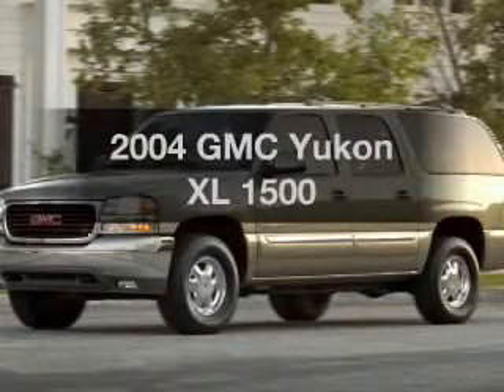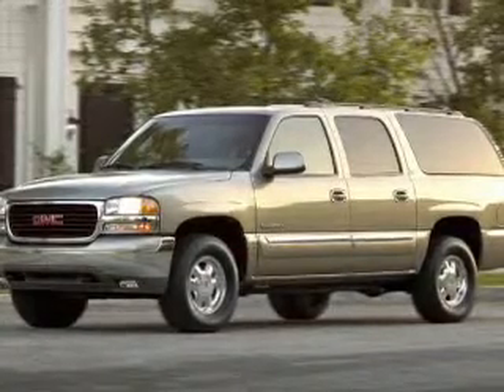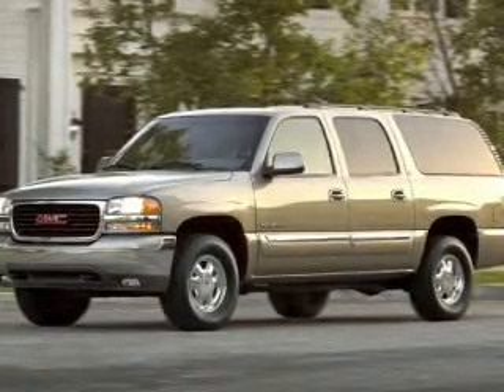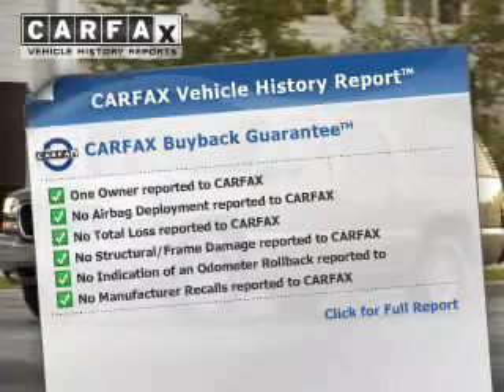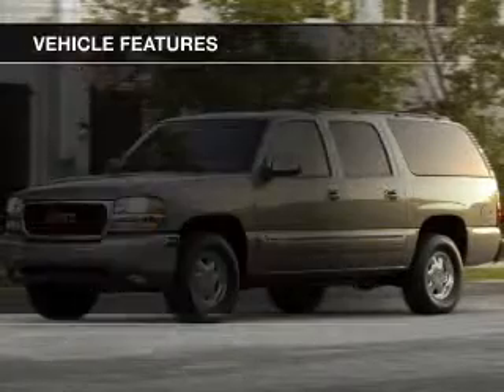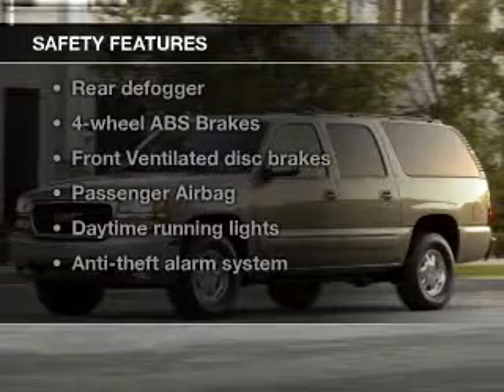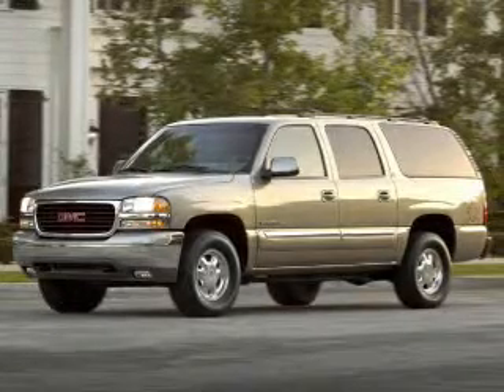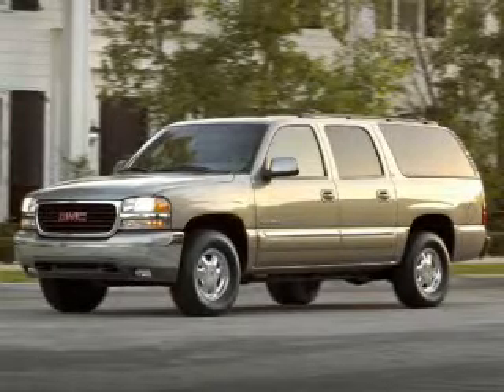2004 GMC Yukon XL - Fox Lake IL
Ray Chevrolet

Year: 2004
Make: GMC
Model: Yukon XL
Trim: 1500
Engine: 5.3 liter 8 cylinder 16 valve
Transmission: 4-Speed Automatic
Color: Gray
Mileage: 85995

Address:
39 N Route 12
Fox Lake, IL 60020